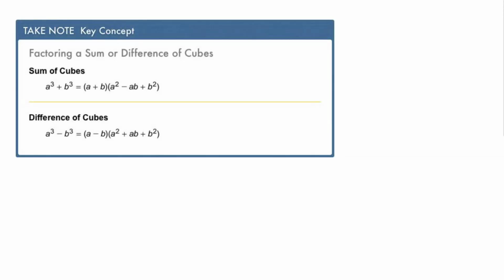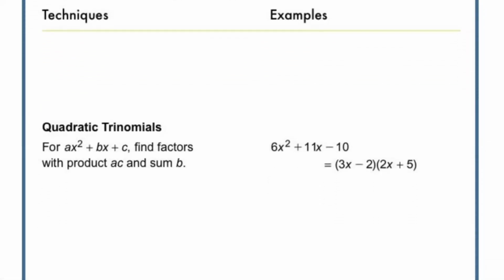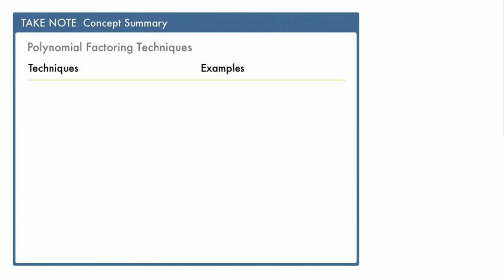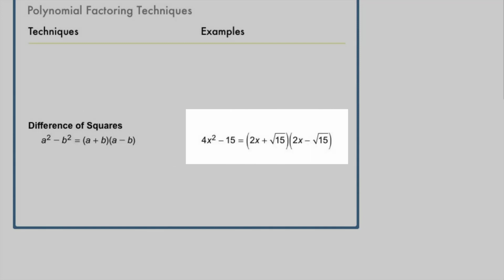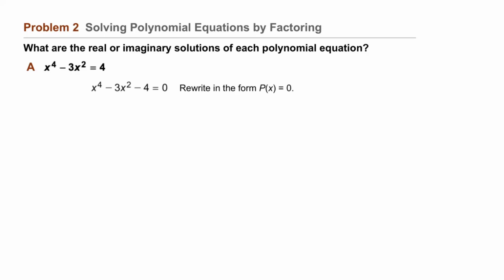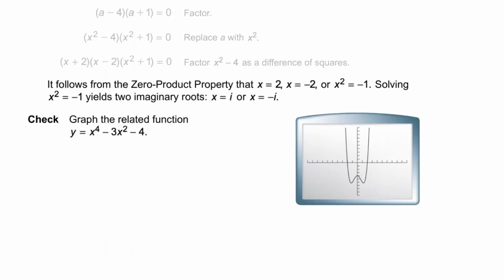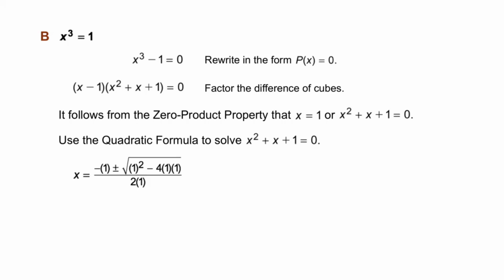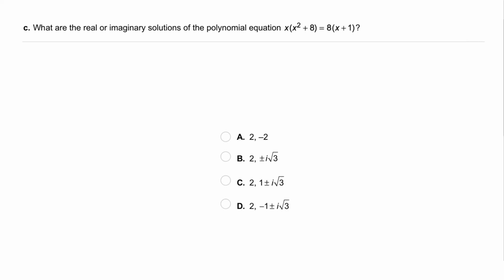Algebra 2 5-3 Solving Polynomial Equations: Problem 2 - Solving Polynomial Equations by Factoring